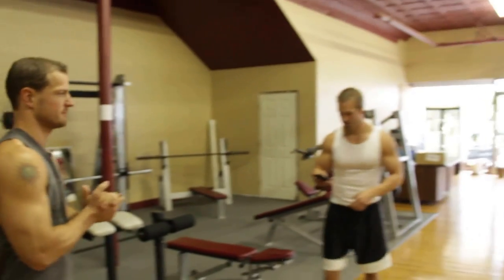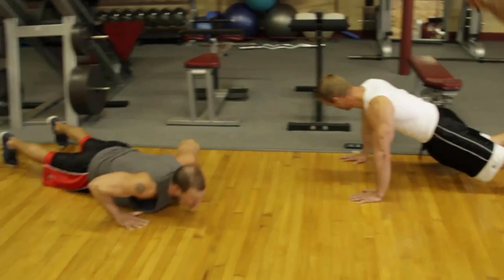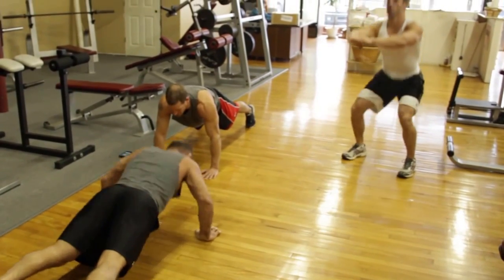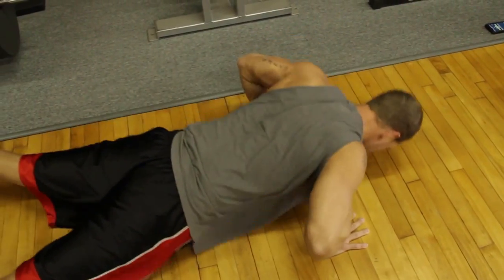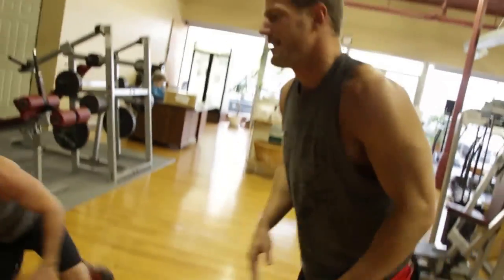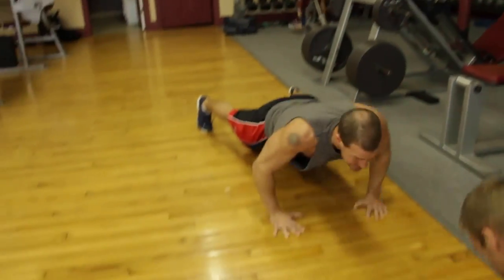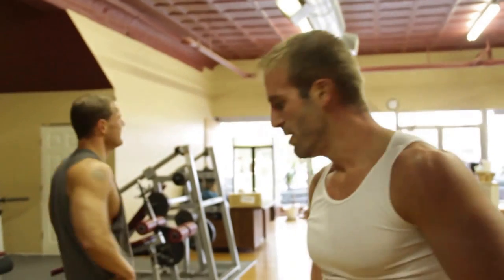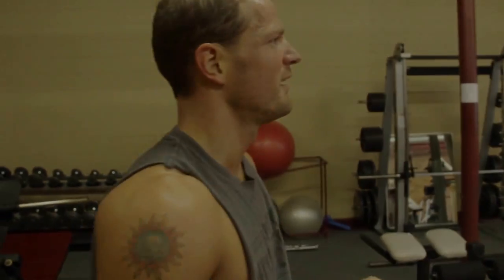7 minute Extreme Fitness Cross Training equipment Workout w/Trainers Ben Booker Donovan Green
Go anywhere Razor Hybrid Cross Training Fitness/Workout Equipment .Can be used For, Home, Gym, Outside .7 Minute Cross Training Program for increased ,Cardio,Strength, Speed ,Agility  Endurance ,Core,  Balance. This program incorporates High Intensity Interval Training .

About Ben Booker.

January of 2009 I began using the natural supplements through a college friend, Jeremy Mozier, who began selling them. I could get good deal from him, but I found that Bodybuilding.com could come close in price and the service was next to none. I could order the products and get them delivered to my house in as little as two days. Upon finding Bodybuilding.com, I also found BodySpace. This is a community of people like facebook, except fitness orientated. They were sharing fitness tips and progress pictures, and I was intrigued. I was sending my own progress pictures to my friends, so I decided to post some pictures on BodySpace. This was July 22 of 2009. I began to get motivated, after overcoming personal fears of failure, and inquired a fellow member by the name of Tightslick1. He is an aspiring model and now a good friend. I asked him for some tips on becoming a fitness model. It took some convincing, but he inspired me to enter the 2010 BodySpace Spokes-model Contest. I entered it... and I won.